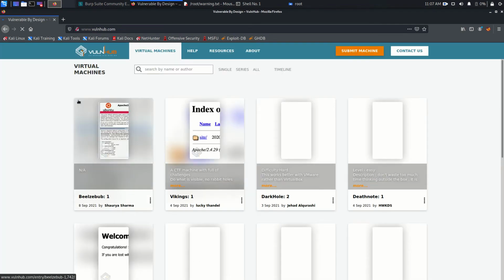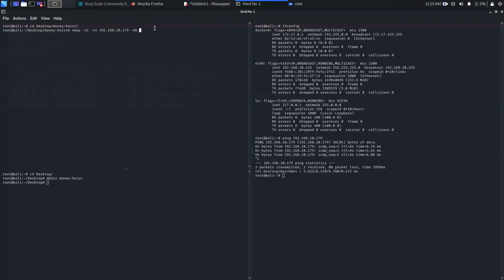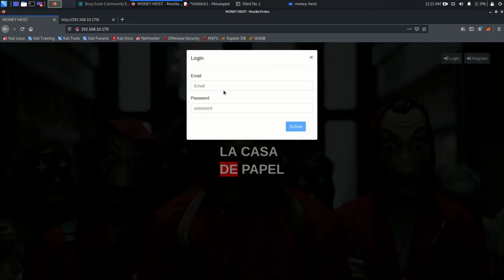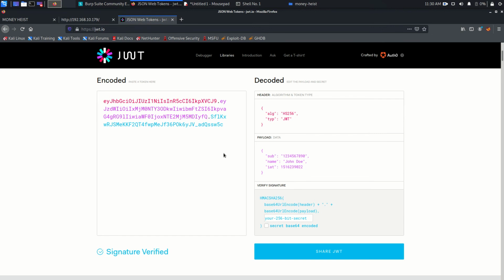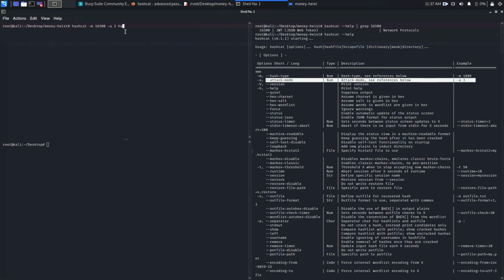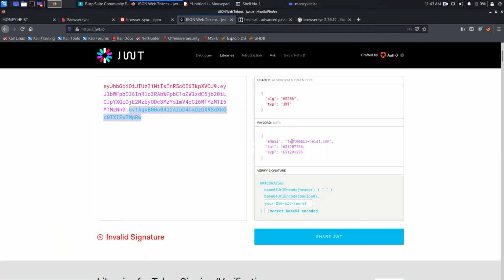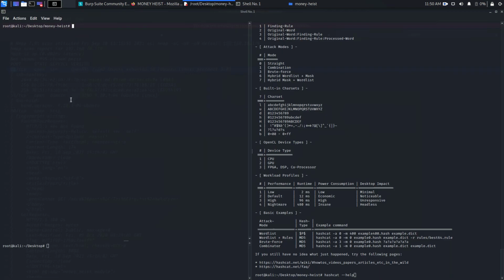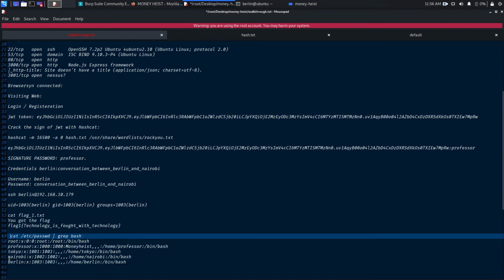Vulnhub - Money-Heist - Part01#